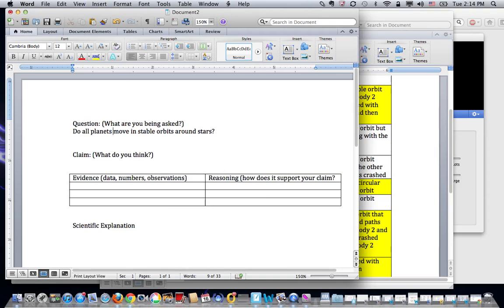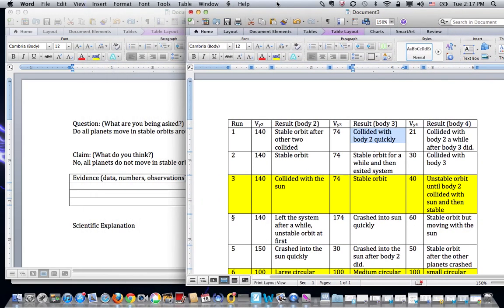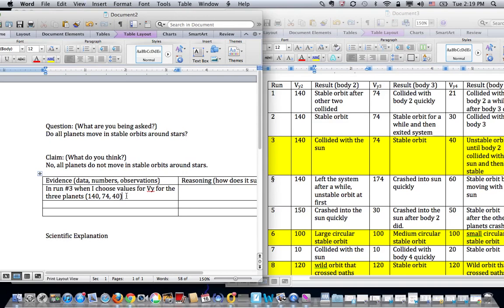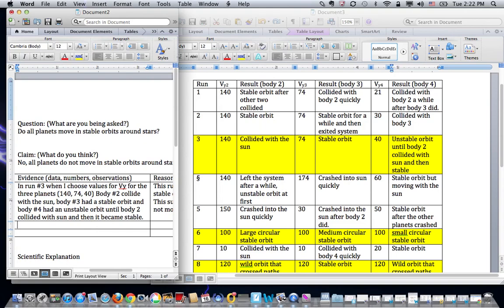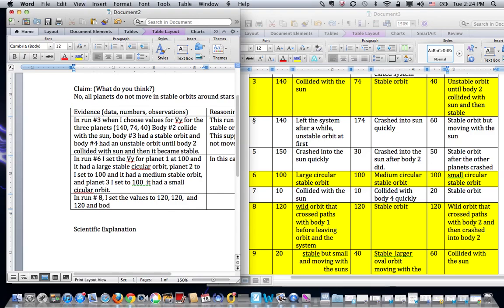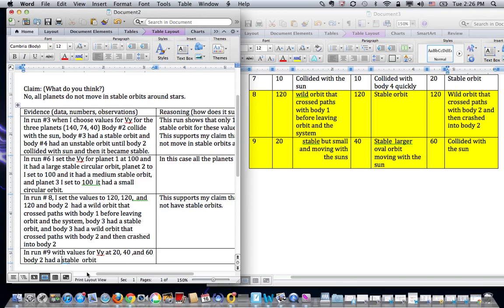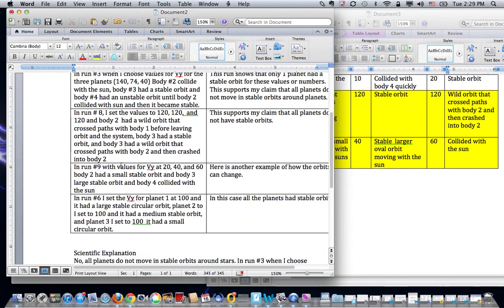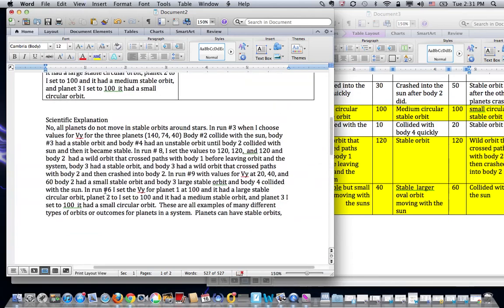Claim, Evidence, Reasoning Example 2